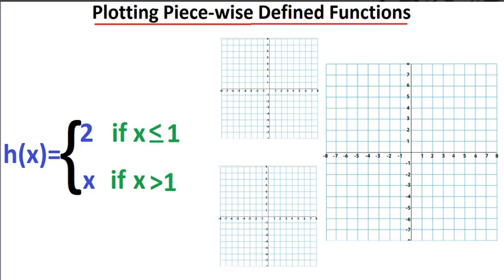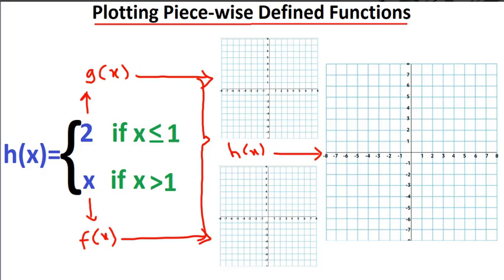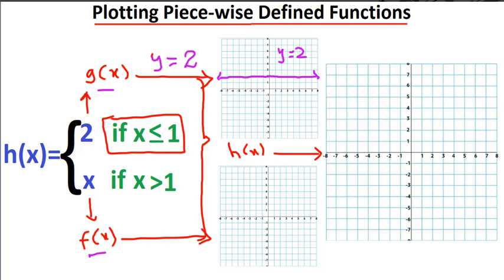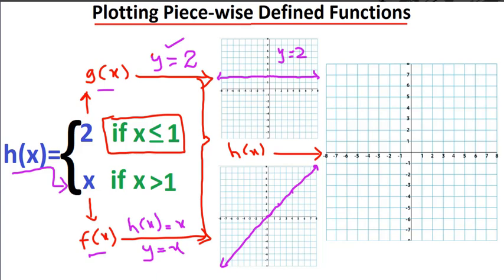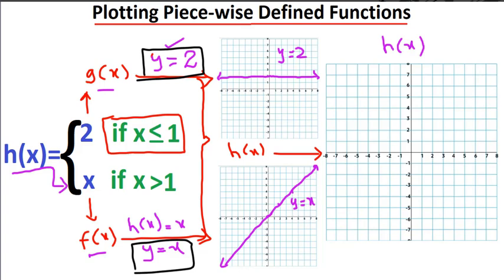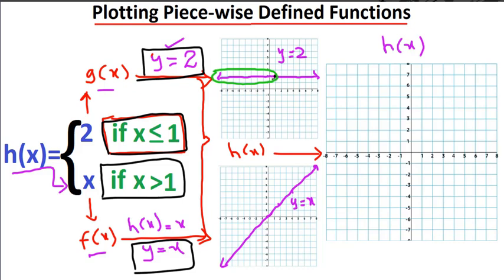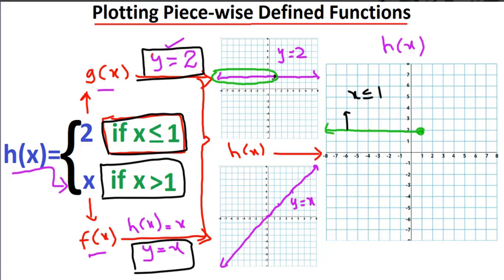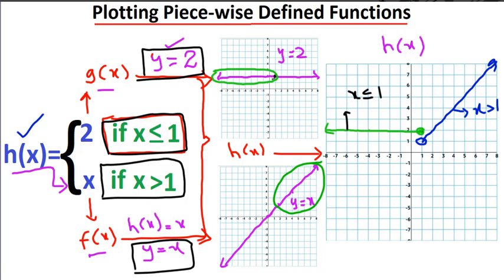Graphing Piece-wise Defined Functions | Math Dot Com